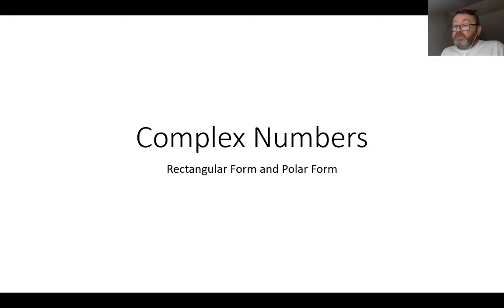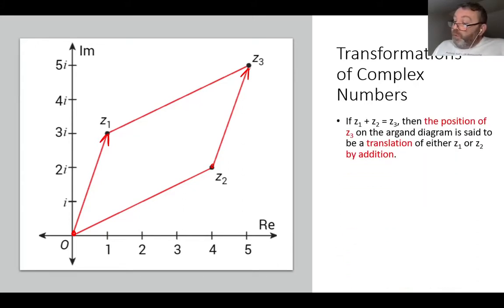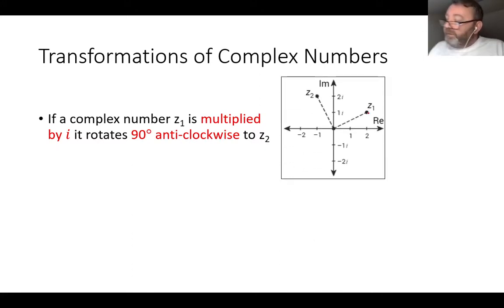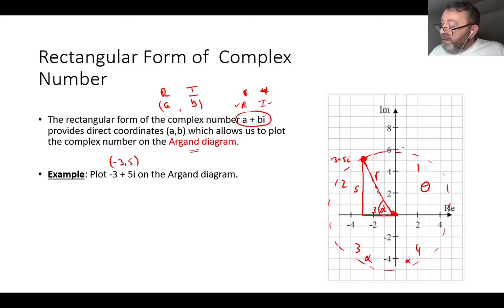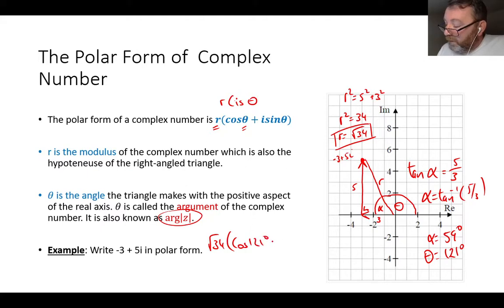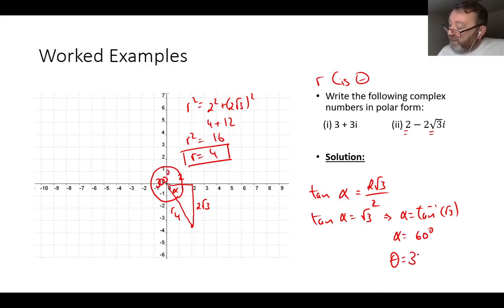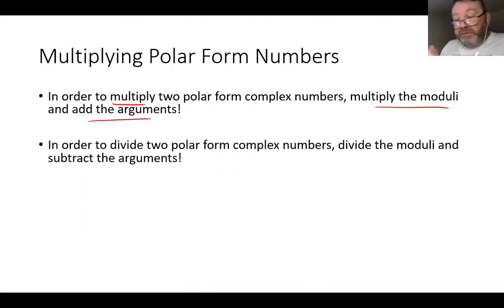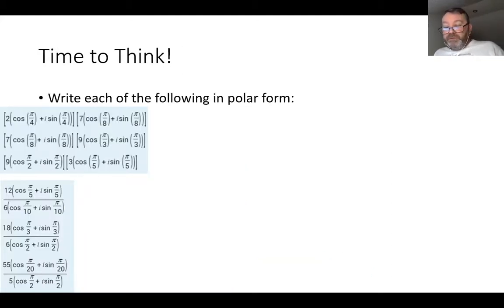Polar Form Complex Numbers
In this video we will learn about writing rectangular form complex numbers in polar form and then study how they are multiplied and divided in this format.